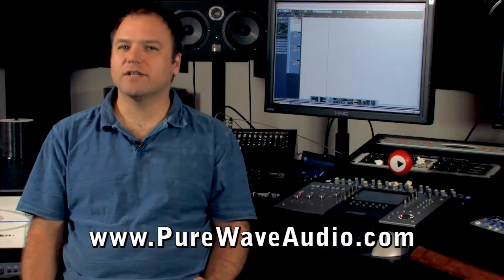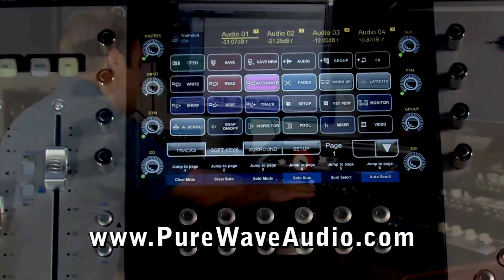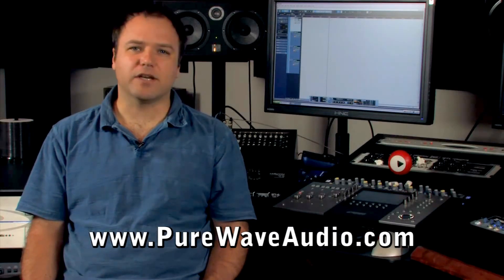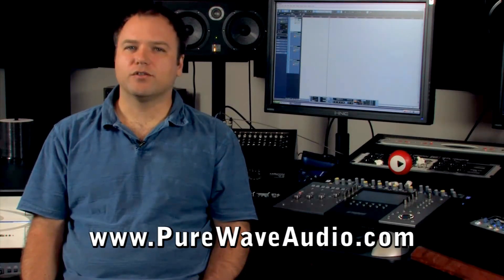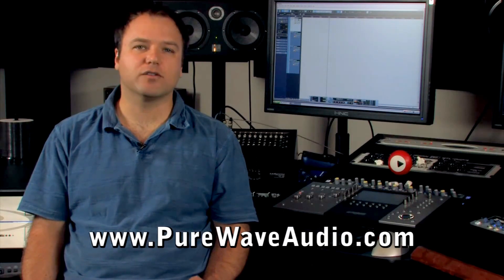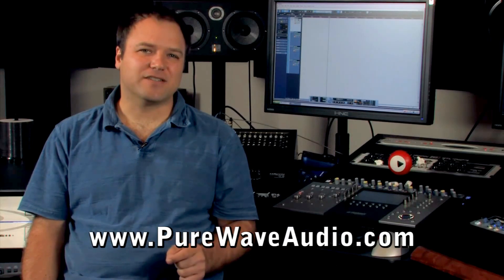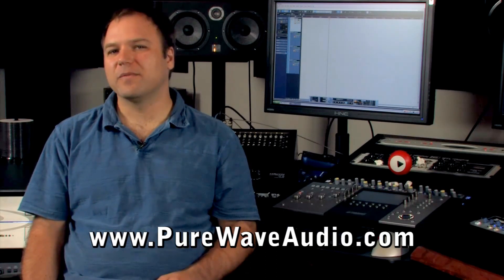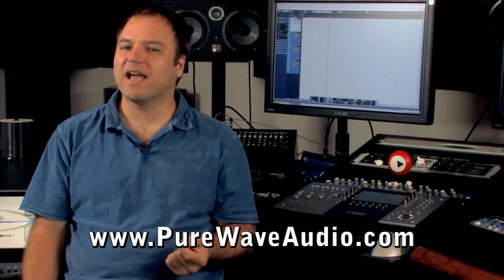Mixers & Mixerless Systems - Which Works With Your Workflow? - Tech Talk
In this video, veteran audio engineering and recording studio professional Jim Pavett talks about choosing between mixer systems, mixerless systems, and hybrid options.